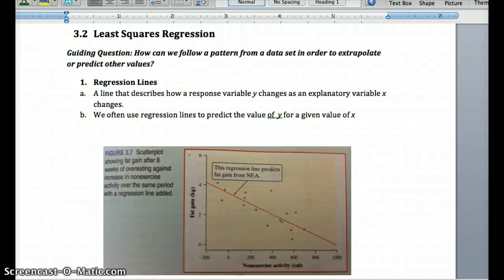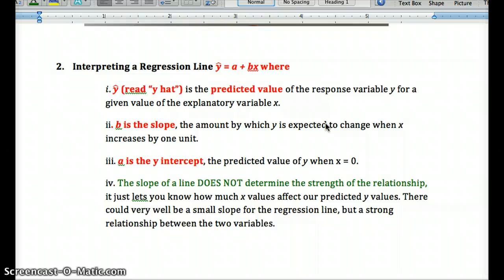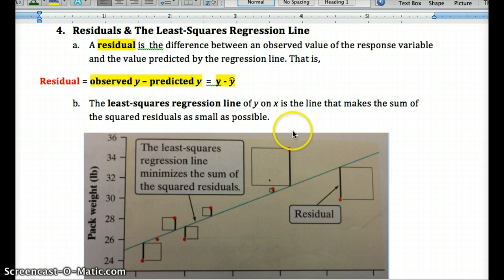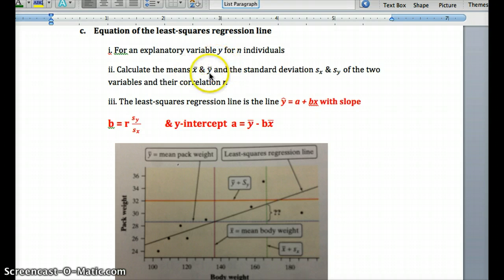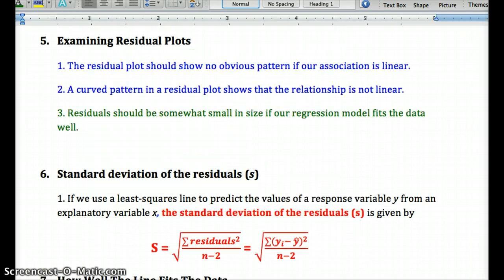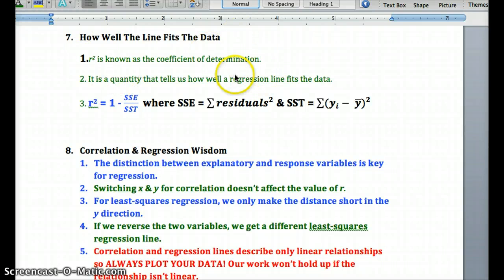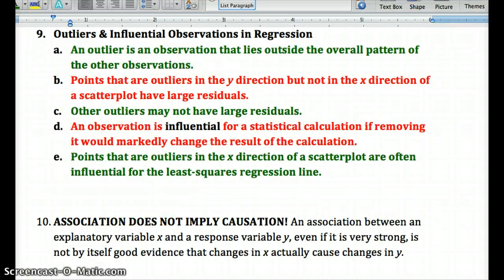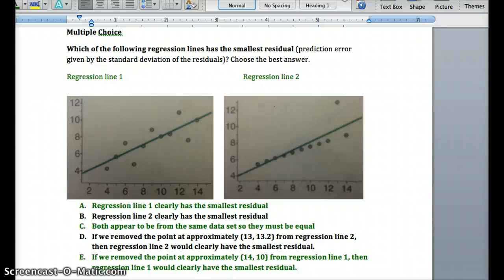3.2 Least-squares regression